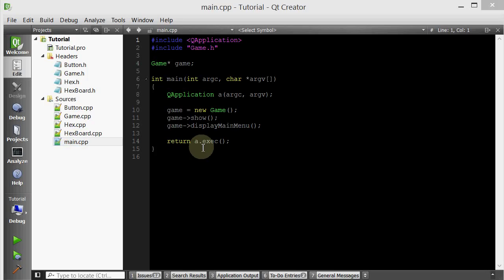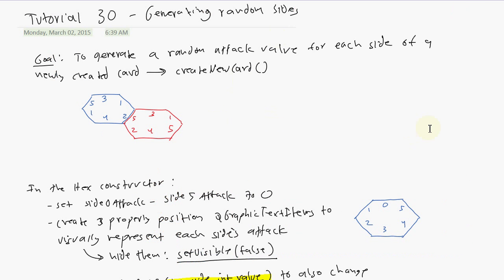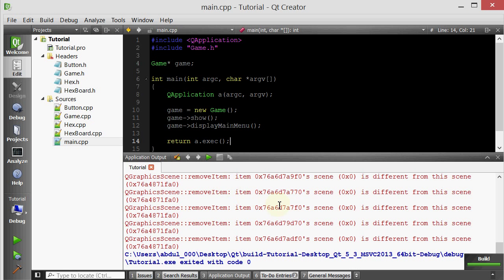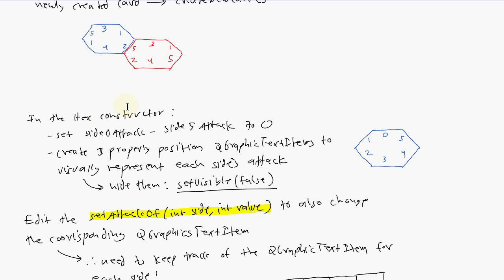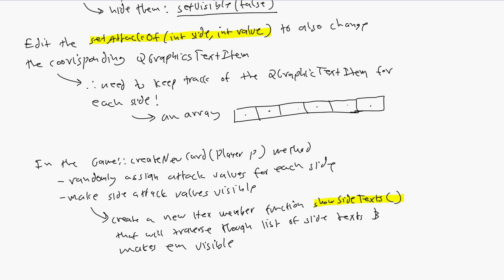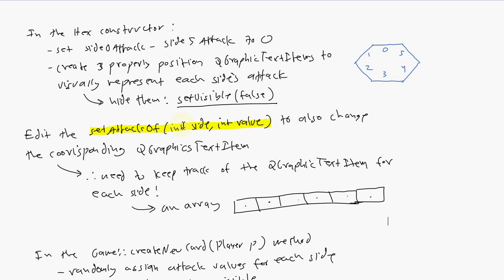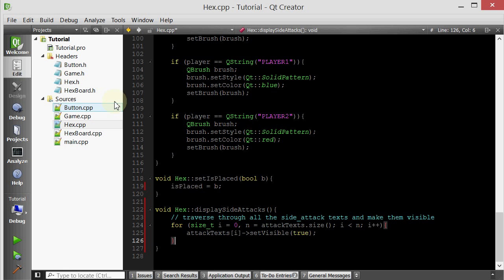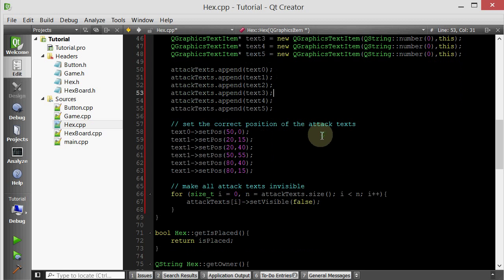C++ Qt Game Tutorial 30 - Generating Random Sides (Part 1)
We make it so that the card's will have random side attack values.